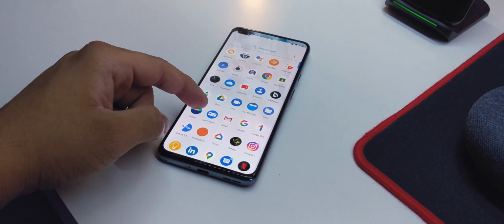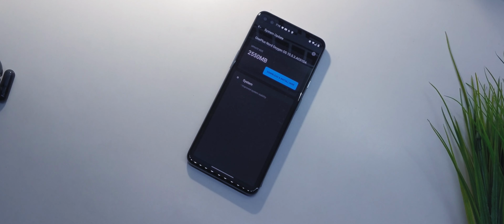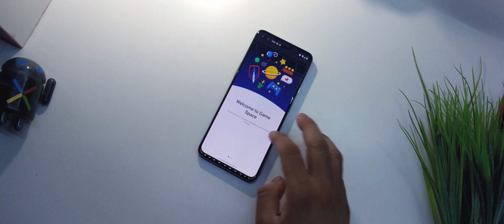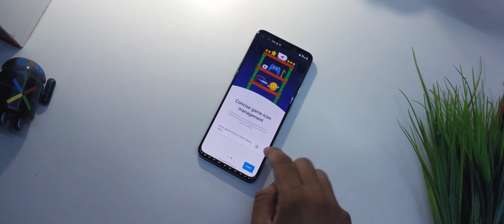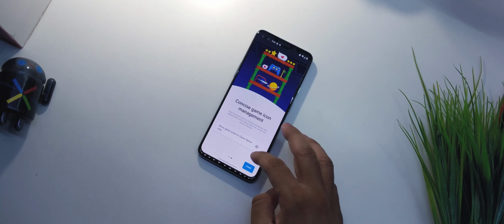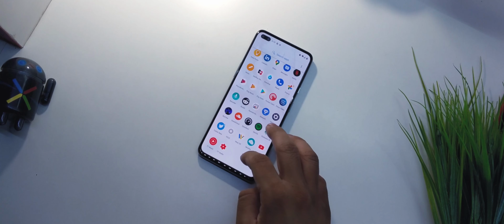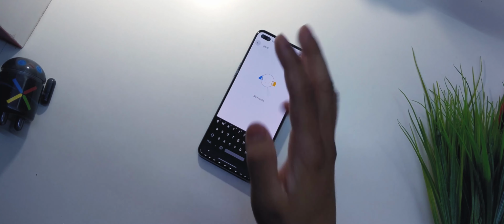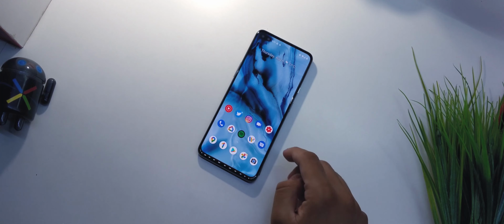OnePlus Nord OxygenOS 10.5.3 [New Features].!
In this video we will be taking a look at all the new features with the latest OxygenOS 10.5.3.

00:00 - Start
00:20 - New Update
00:44 - Changelog
00:52 - Voice Recorder
01:20 - Zen Mode
02:09 - Reading Mode
03:45 - Long WhatsApp Screenshots
04:00 - Multiple Accounts
04:20 - Security Patch Updated
04:49 - General Issues Fixed
04:53 - OnePlus Buds Firmware
05:35 - Depth Sensor Optimised
05:49 - Conclusion